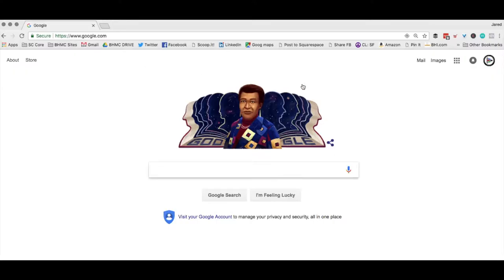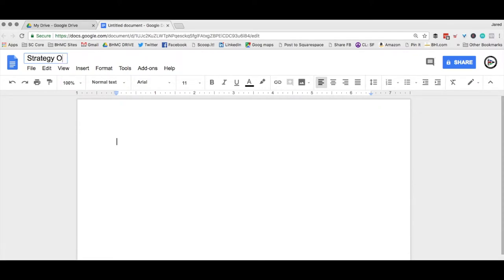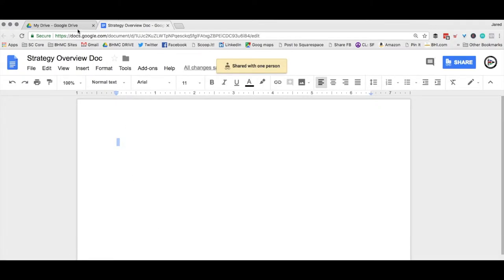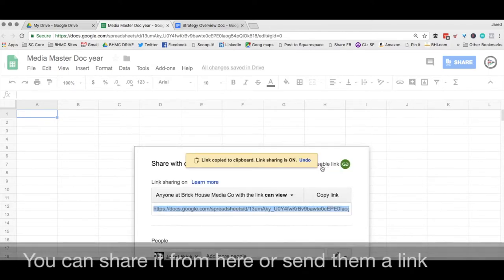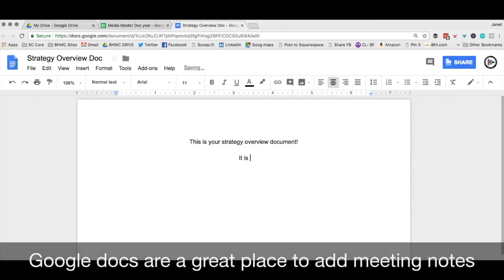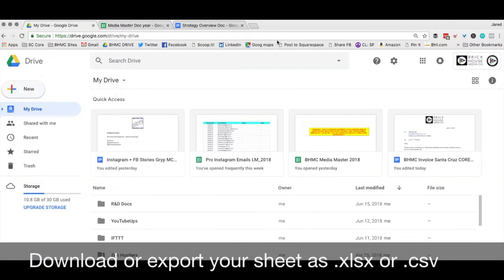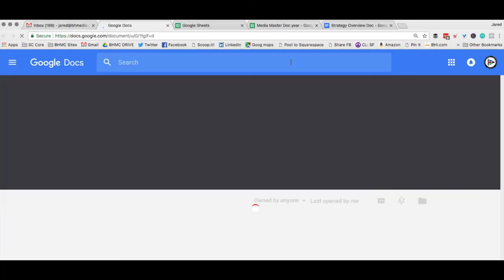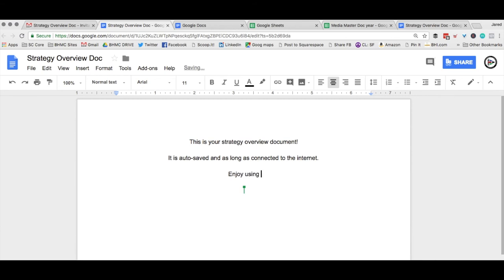How to Create Google Docs and Sheets Tutorial - Brick House Media Co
Welcome to Brick House Media - Custom Multimedia Marketing for Thought Leaders

In this video, Jared Brick walks you through the creation of two documents via Google Docs. You will see how to create a Sheets document (excel style) and a Strategy doc (word style). These are two documents we have our marketing clients create and share back to us to collaborate on.